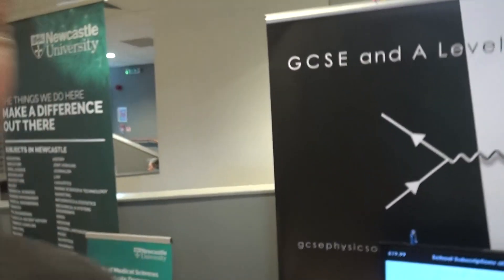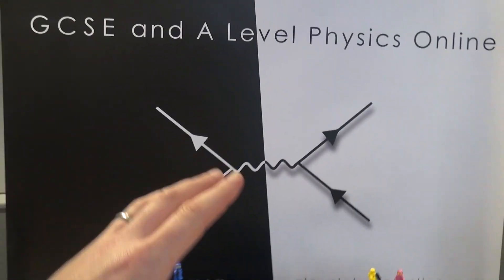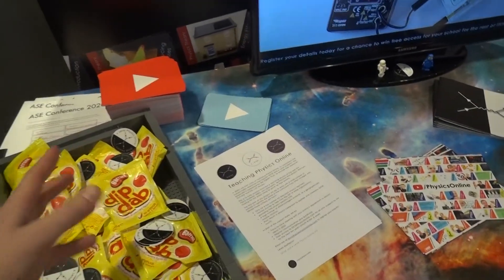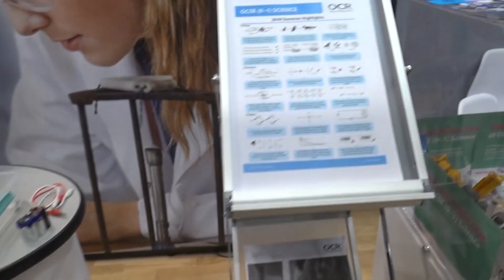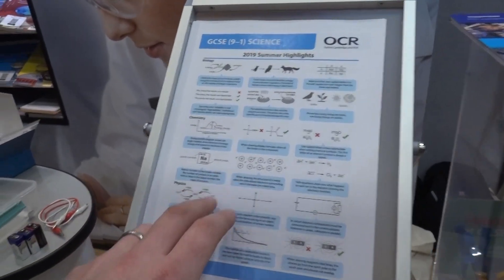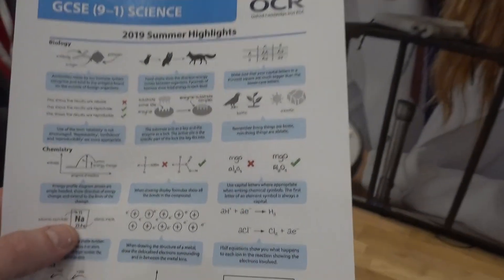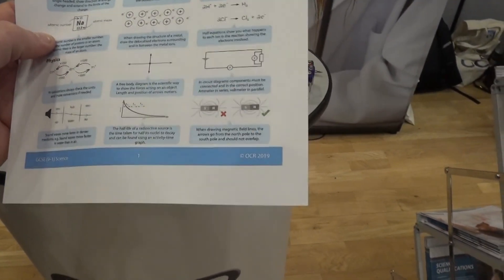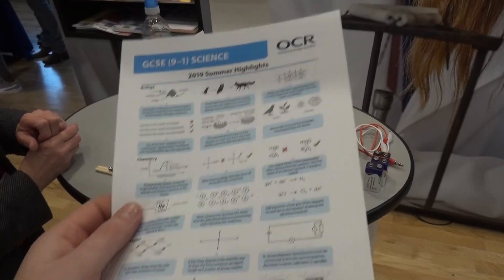Latest Exam News: AQA, Edexcel, OCR, Primrose Kitten and many more...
I've been at the ASE Science conference in Reading this week. I managed to talk to so many people involved in Science and Physics exams for both GCSE and A Level (with much more to come in the future). I spoke with AQA, Edexcel, OCR, the Perimeter Institute, Miles Hudson, Primrose Kitten and many more...

Lewis